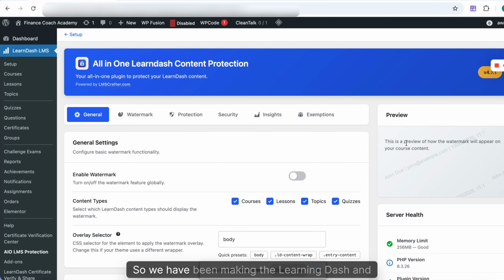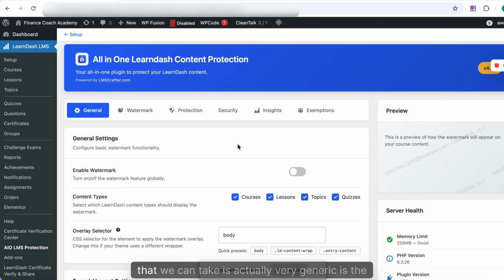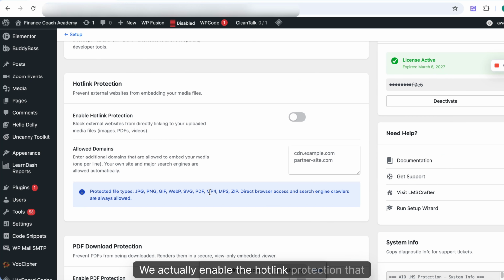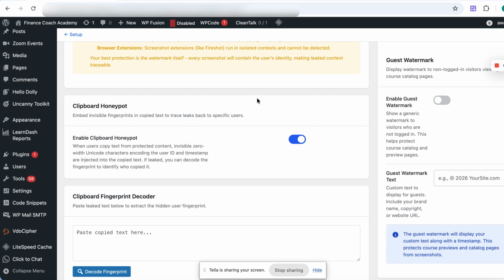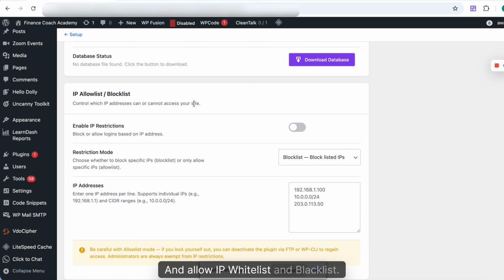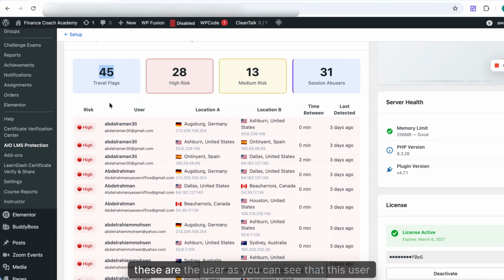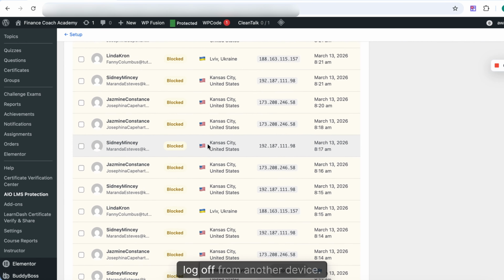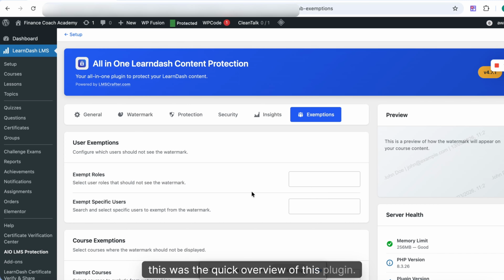Stop LearnDash Password Sharing & Screenshot Theft — Plugin Demo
Are your LearnDash courses being shared without your knowledge? Students share passwords, take screenshots, and access your content from multiple devices and you have absolutely no idea. Until now.

Introducing All-in-One LearnDash Content Protection. The ultimate security plugin for LearnDash course creators. In this full demo, I walk you through every feature and show you how this plugin detects and stops content theft in real-time.

TIMESTAMPS
00:00 — Why Course Creators Are Losing Revenue
00:25 — Content Watermarking (Text, Image, Confidential)
00:55 — Watermark Customization (Opacity, Position, Rotation, Color)
01:20 — Content Protection (Copy Block, Print Hide, Right-Click Disable)
01:50 — Hotlink Protection & PDF Download Protection
02:10 — Session Limiting (Set Max Devices Per Student)
02:40 — Browser Fingerprinting Technology
03:00 — Email Detection & Screenshot Detection
03:25 — Clipboard Honeypot (Track Stolen Content)
03:50 — Video Watermarking (Logo, Copyright, Position, Opacity)
04:15 — Activity Logs & Email Alerts
04:35 — GeoIP Provider Setup (IP2Location & MaxMind)
04:55 — IP Whitelist & Blacklist
05:15 — 🔥 Insights Dashboard — Risk-Based User Scoring
06:00 — Session Abusers (2,600+ Detections!)
06:40 — Activity Logs: Logins, Blocked Sessions & Screenshots
07:10 — Active Sessions, Termination & Email Warnings
07:40 — Exemption Rules (Roles, Users & Courses)
08:10 — Closing & How to Purchase

🔑 KEY FEATURES
✅ Content Watermarking (text, image & video)
✅ Copy, Right-Click & Print Protection
✅ Hotlink & PDF Download Protection
✅ Session Limiting with Auto-Termination
✅ Browser Fingerprinting for Precise Detection
✅ Real-Time Screenshot Detection & Logging
✅ Clipboard Honeypot — Track Who Copies Your Content
✅ Video Watermarking (logo, copyright text)
✅ Activity Logs & Email Alerts
✅ GeoIP Impossible Travel Detection
✅ IP Whitelist & Blacklist
✅ Insights Dashboard with Risk Scoring (High / Medium / Low)
✅ Session Abuse Detection (See Exactly Who's Sharing)
✅ Active Session Management & One-Click Termination
✅ Course & Role-Based Exemptions

→ Online course creators using LearnDash
→ Training companies running corporate e-learning
→ Membership sites with premium content
→ Universities & schools on WordPress LMS
→ Anyone losing revenue to credential sharing